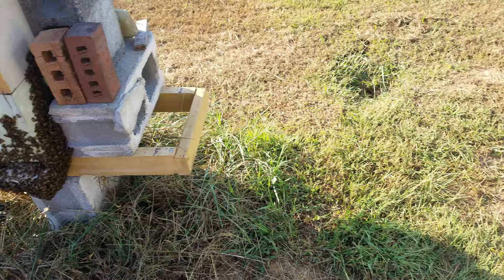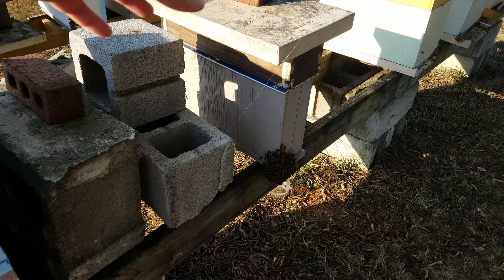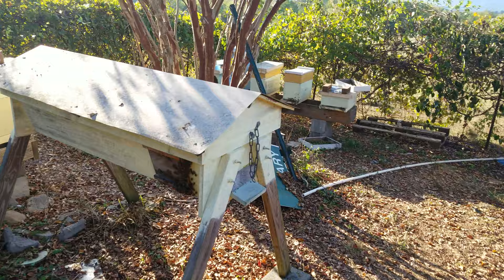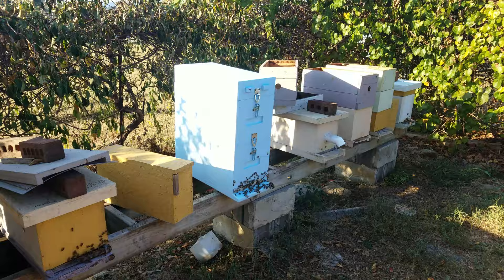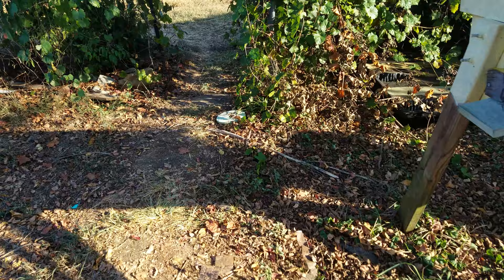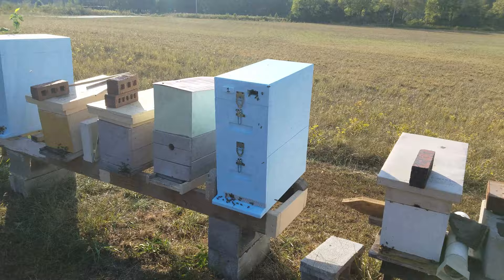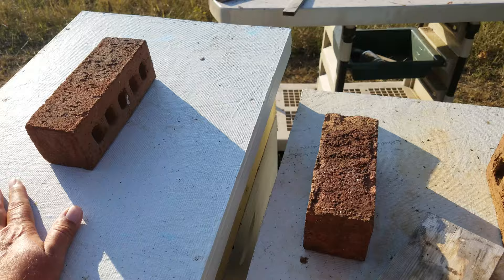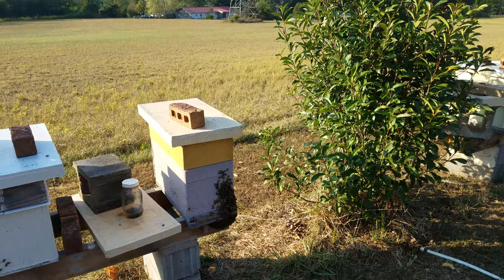1st Update on the Lyson Polystyrene Hives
the 1st positive thing ive noticed is that on a 97 and the next day after this video it was 103 degrees and no bearding on the poly hives and everywhere on the wooden hives.